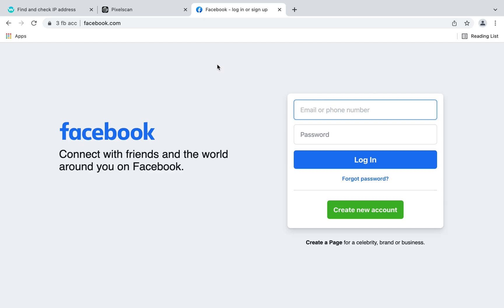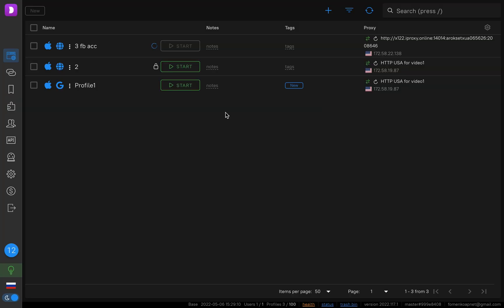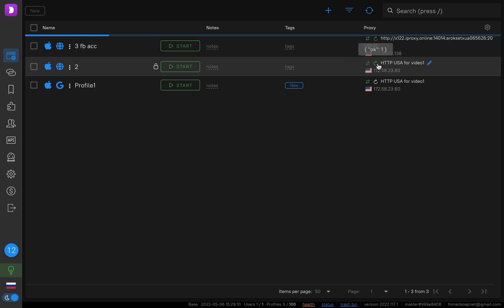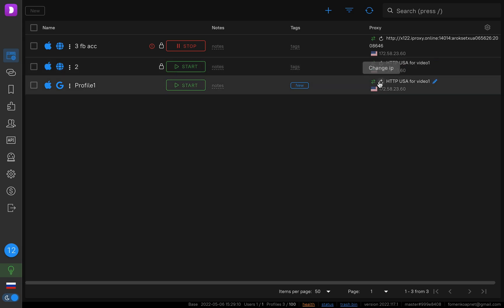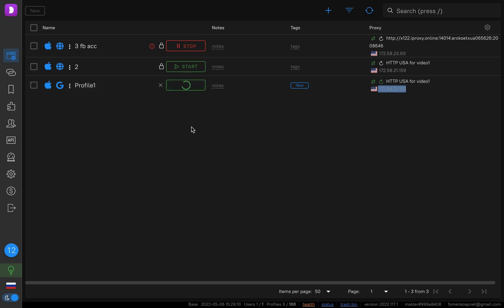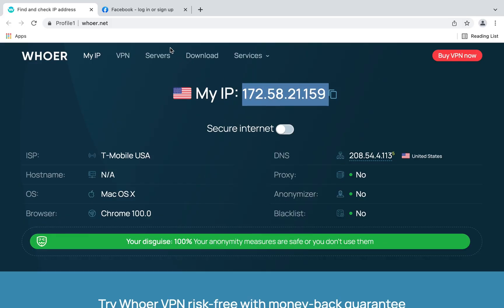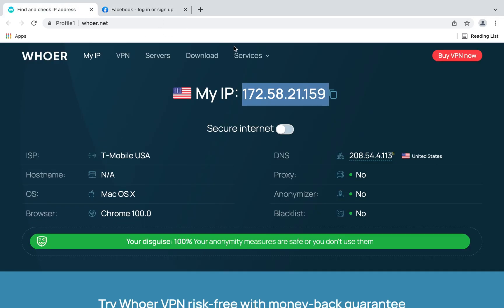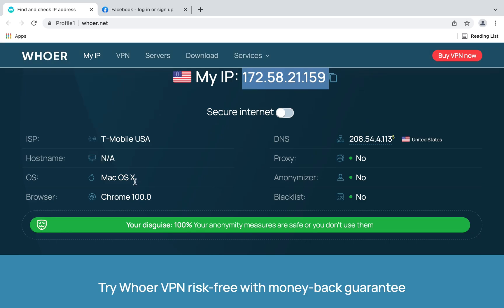How to work in multiple Facebook accounts using 1 proxy and antidetect browser.